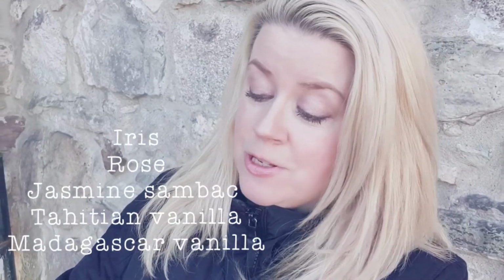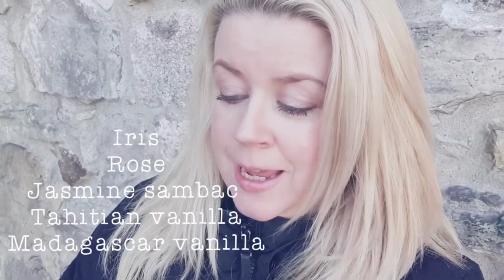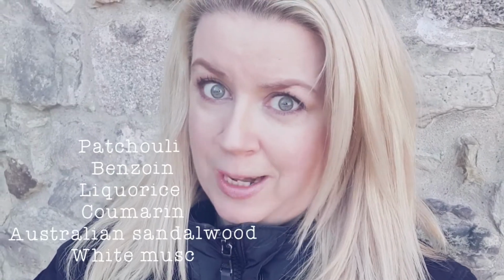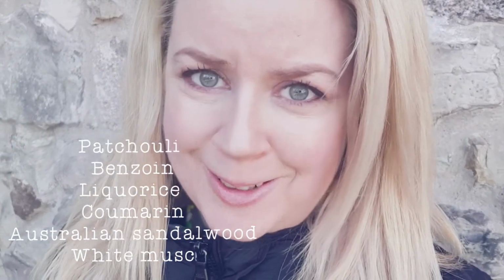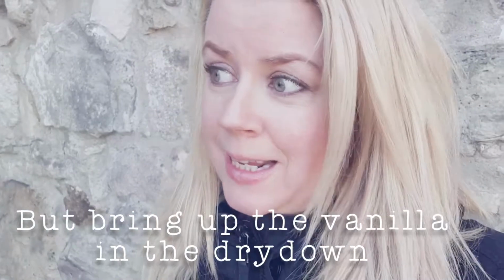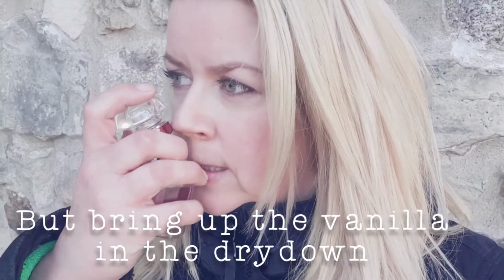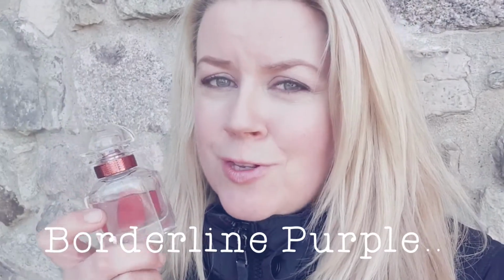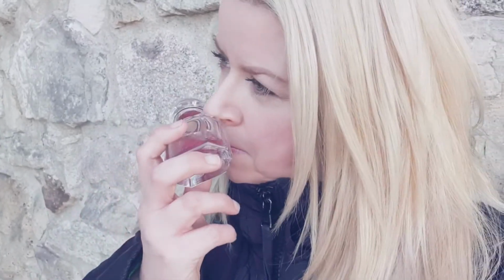Mon Guerlain Intense - Queen fragrance review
This perfume was released in 2019 and is a flanker to Mon Guerlain by Guerlain